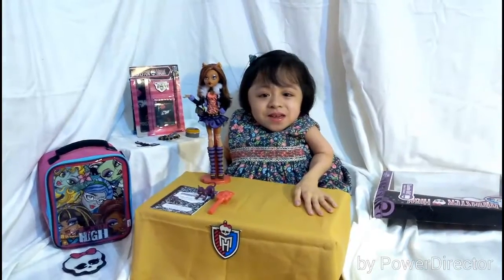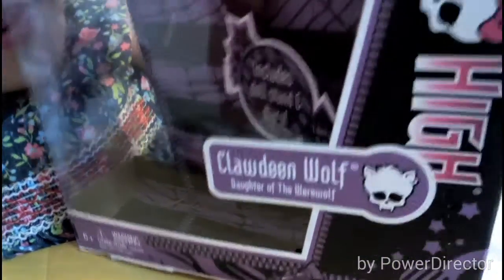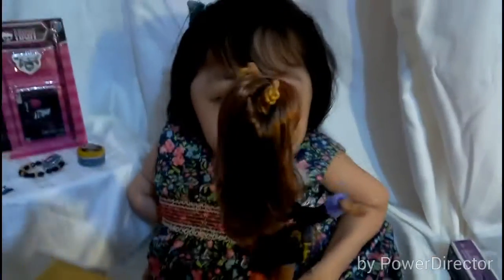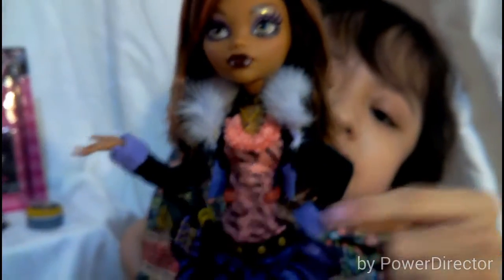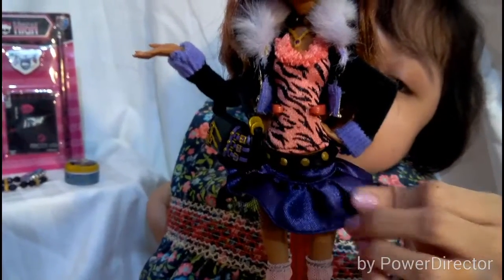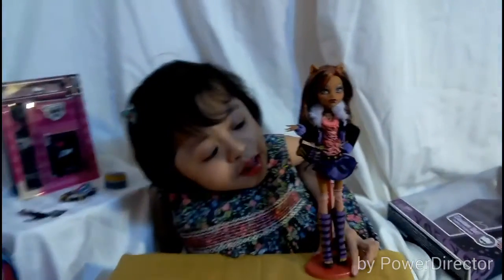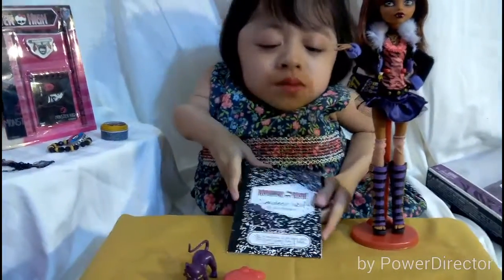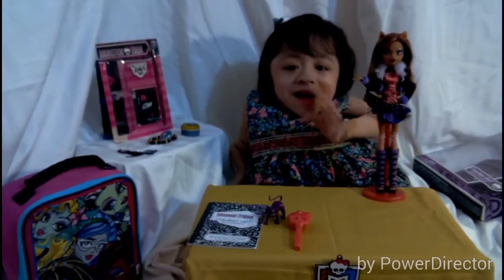Monster High Basic Wave 1 Clawdeen Wolf Doll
This is my new doll review video. I reviewed the Monster High Basic Wave 1 Clawdeen Wolf  Doll. Hugs!!!